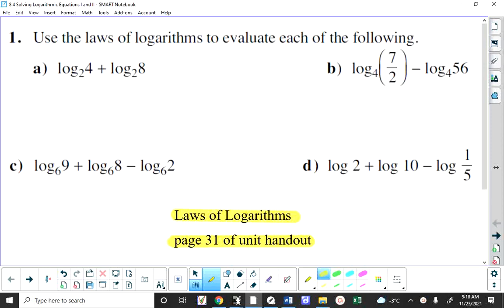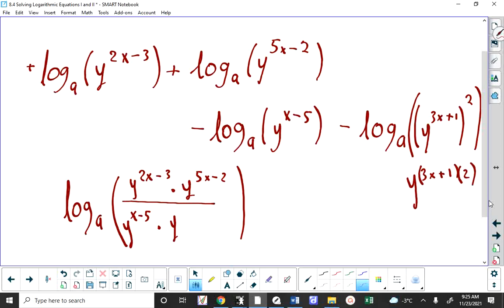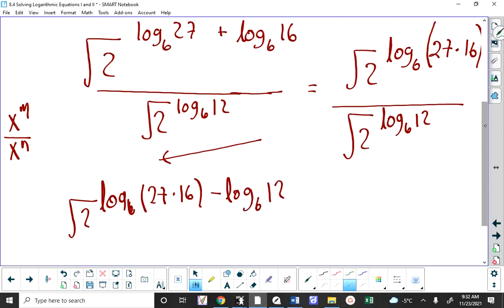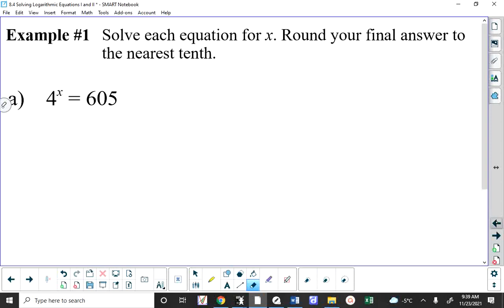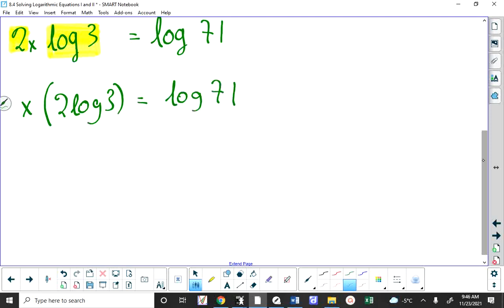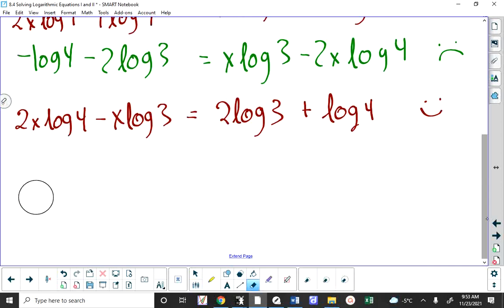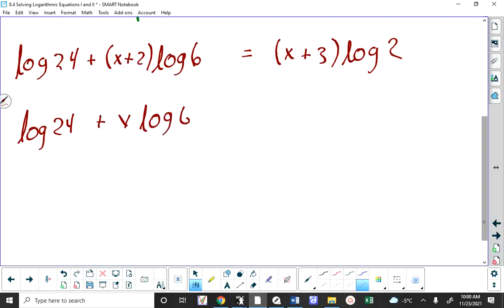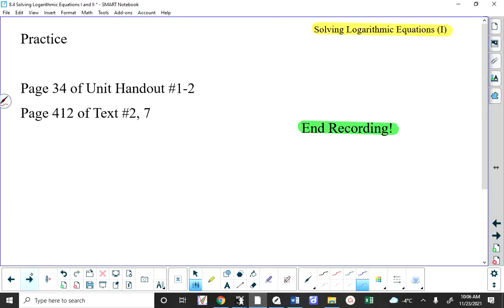M30.8.4 Part I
Here is the lesson from today's class.  In this lesson we learn how to solve exponential equations where a common base is not possible.